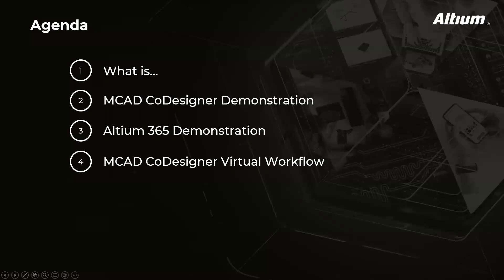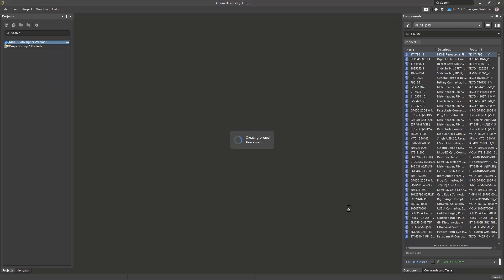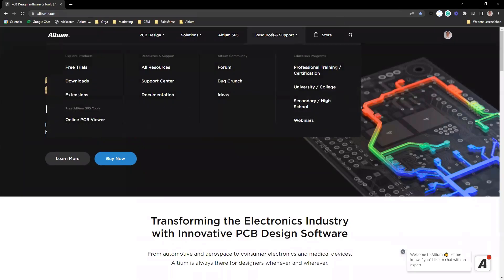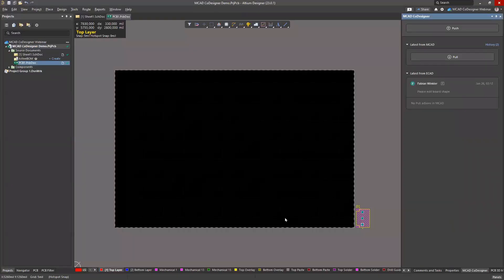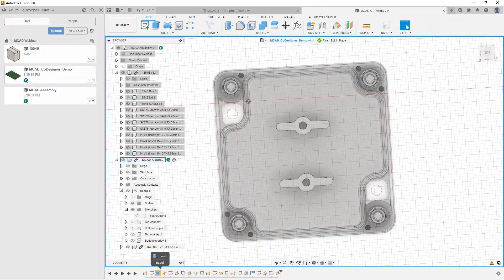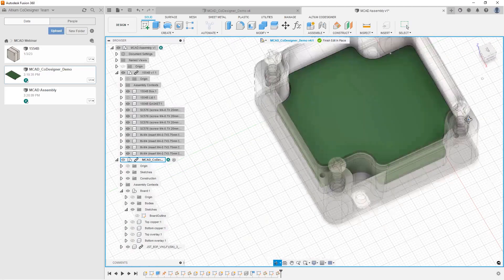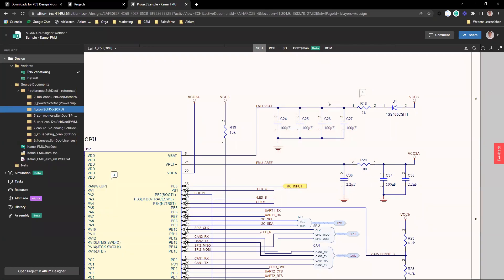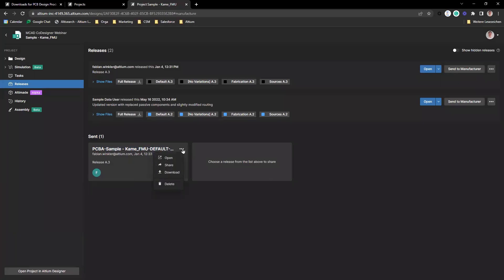ECAD-MCAD CoDesign with Altium 365 & Fusion 360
MCAD CoDesigner allows for seamless collaboration between electrical and mechanical domains and has the exact fit and form factor of your printed circuit board and enclosure. It aids in the ease of adding essential features, such as Holes, Cutouts, Keep-outs, and Placement of Components, through a ribbon panel to your design while keeping it secure in the Altium 365 cloud-based server. Using the built-in version control for your project data and tracking changes using the Commenting feature ensures that all changes are preserved. In addition, you have the functionality necessary for post-analysis, such as displaying Copper and Vias in both engineering domains. The final release package created in Altium Designer can be shared with Fabrication and Assembly Houses or other team members. These are the capabilities that will be demonstrated in the webinar.

During this special webinar, you'll learn how to:
Install the MCAD CoDesigner add-on(from the web).
Add Project to Altium 365, and share it with the mechanical engineer (in Altium Designer).
Modify the Board outline based on Enclosure for Fitment purposes (in Fusion 360).
Add Holes, Cutouts, Board Constraints, and Move Components (in Fusion 360).
Show Modifications, Add Tracks, and Vias (in Altium Designer).
Enable Copper and Vias to verify data (in Fusion 360).
Release Project for Manufacturing (in Altium Designer).
Show Comments, Supply Chain, and History (in Altium Designer).
Demonstrate the new Virtual Workflow (in Fusion 360 and Altium 365).